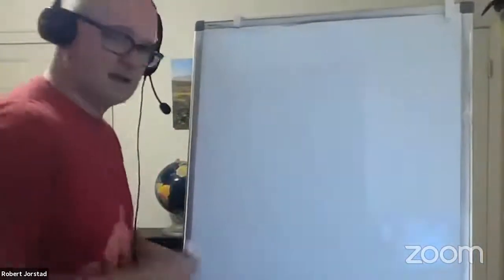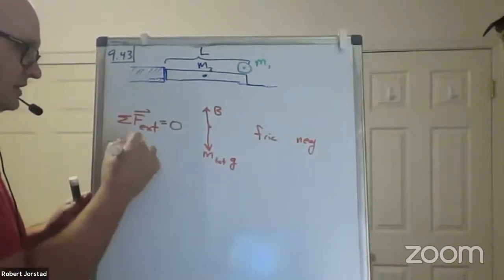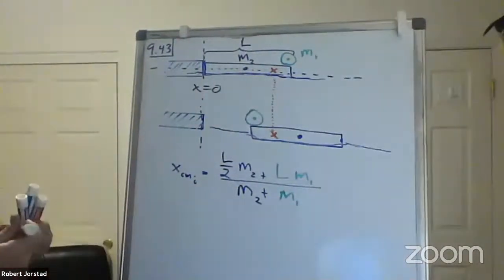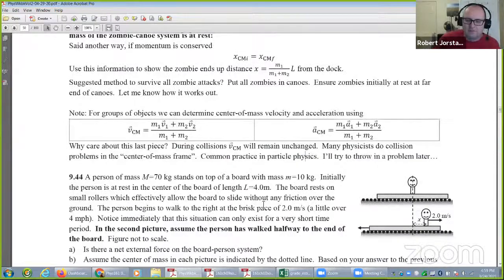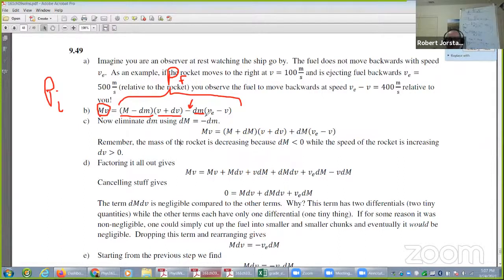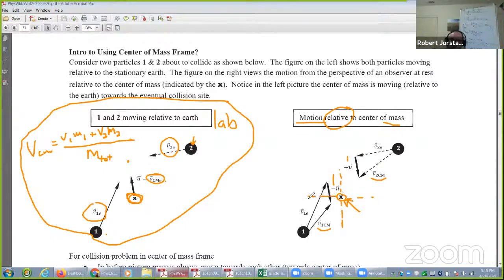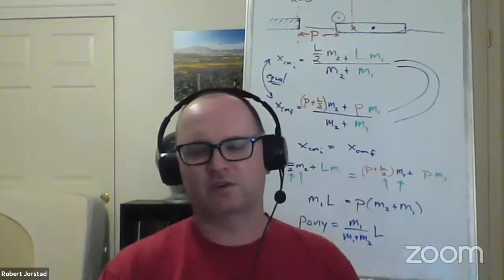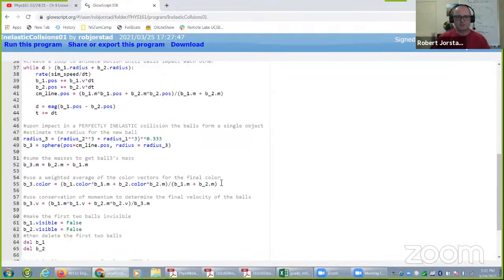Phys161 03/24/21 - Ch 9 Loose ends (zombie in canoe, COM frame, rocket, etc) 2nd Session